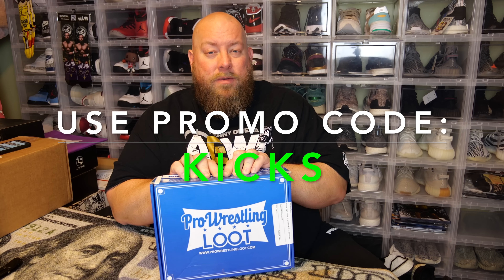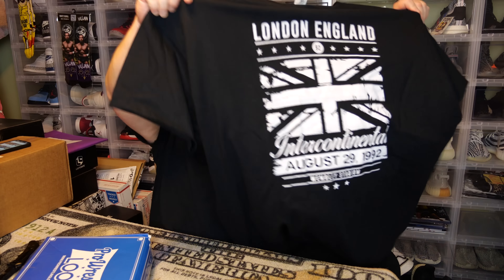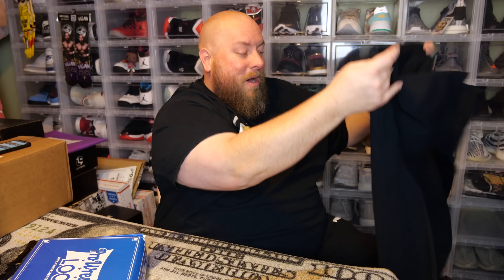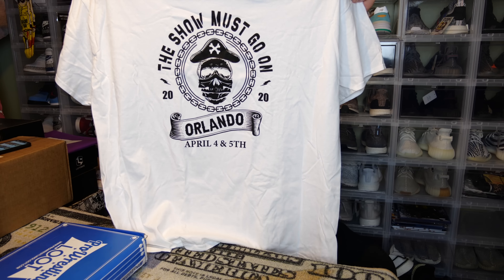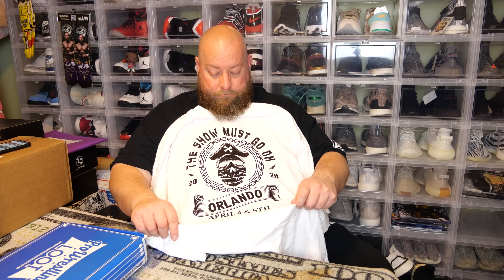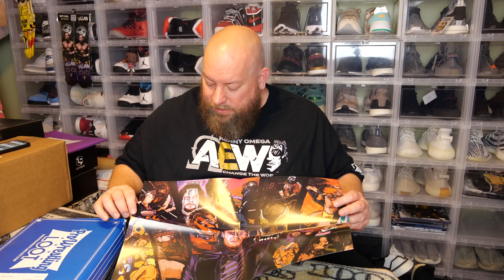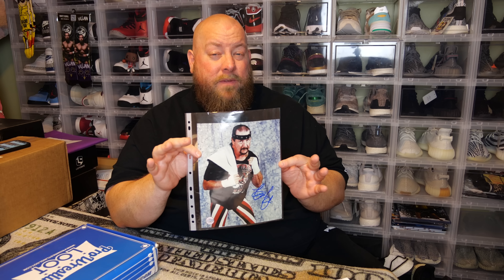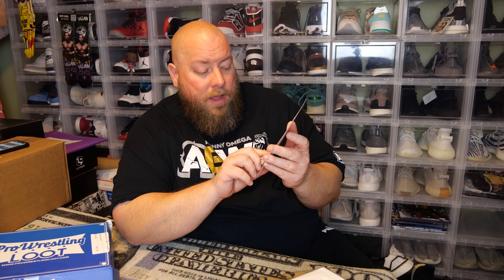Opening up the April 2020 Pro Wrestling Loot Mystery Box + BONUS SHIRT THIS MONTH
Clint Miller
484 E. Carmel Dr. #127